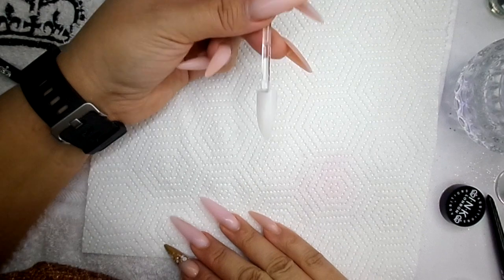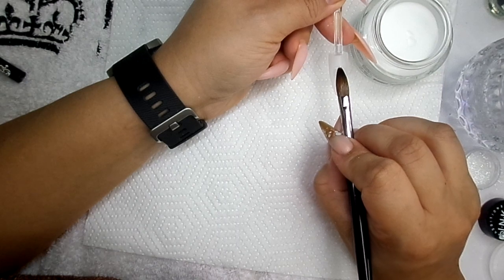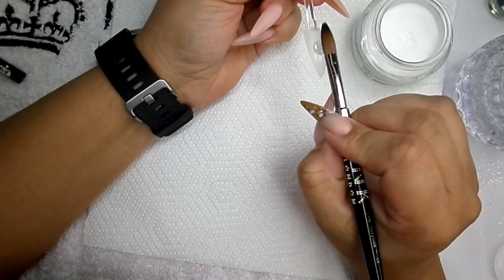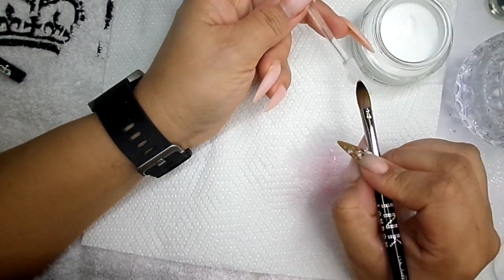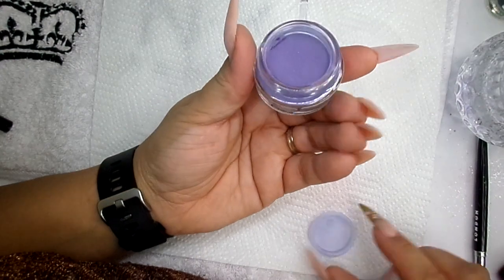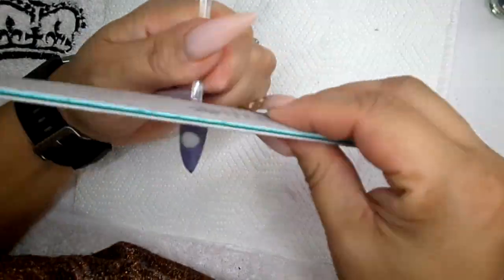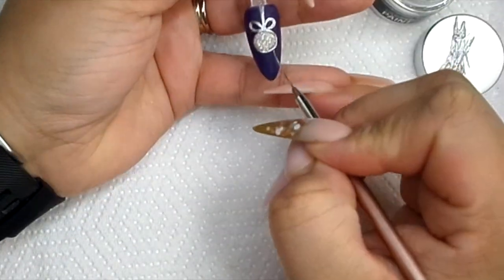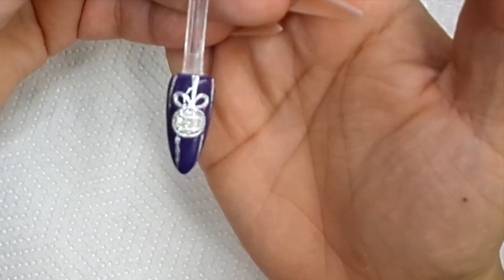Glitter Bauble using INK London Acrylink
A tutorial by Educator Amanda Byrne using INK London iLac to create a festive Bauble Wreath.